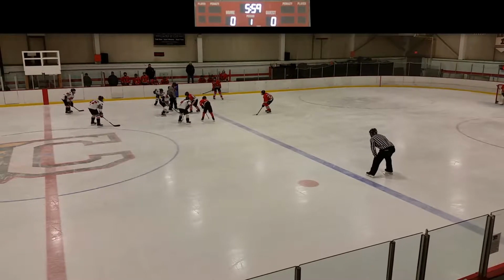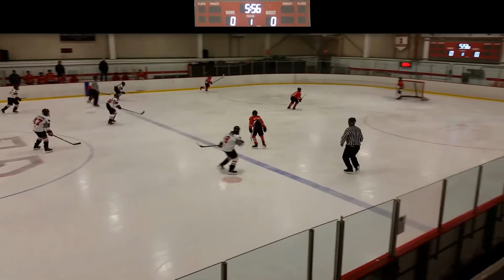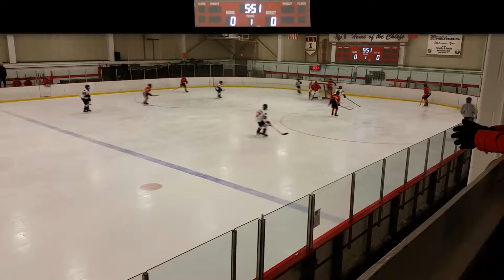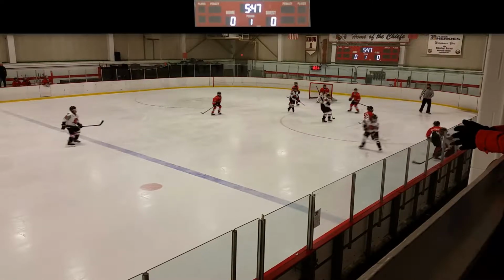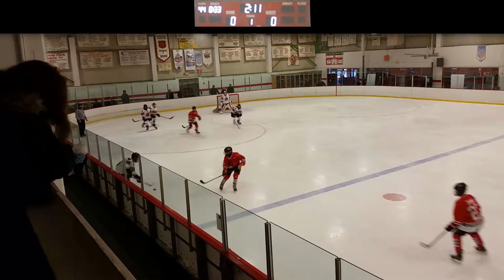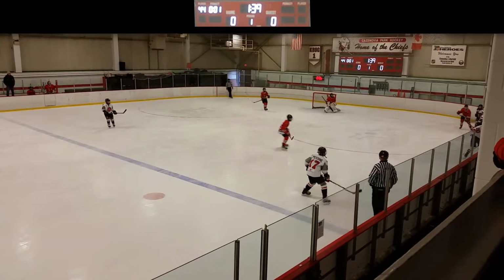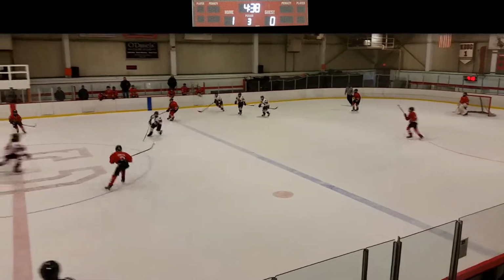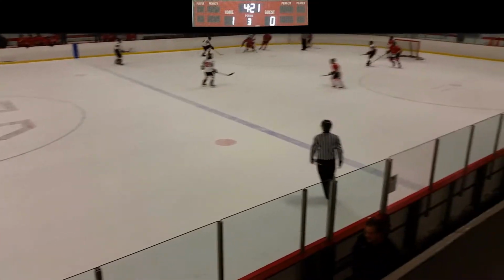MIH v Duffield Dec 9 2017 (13U The Cup AA, Buffalo)